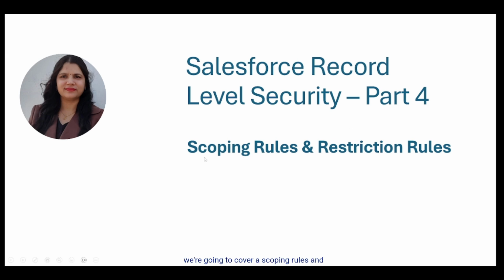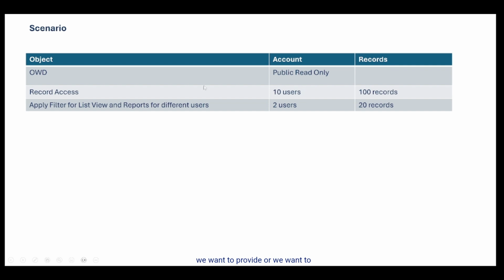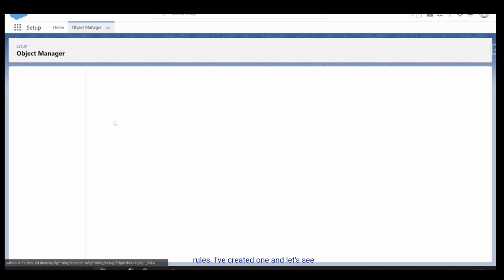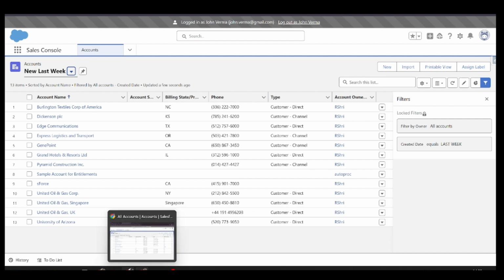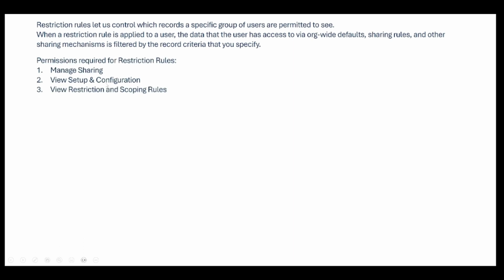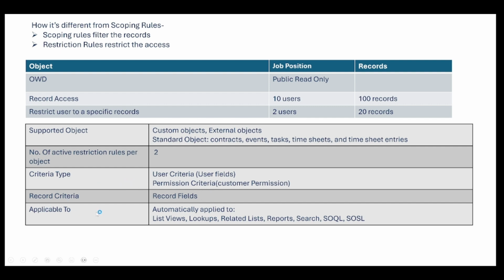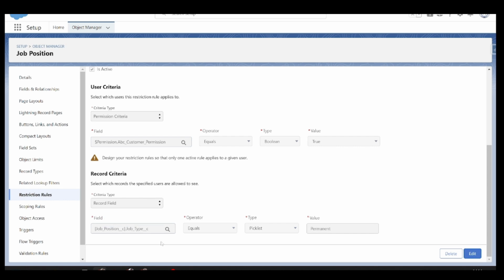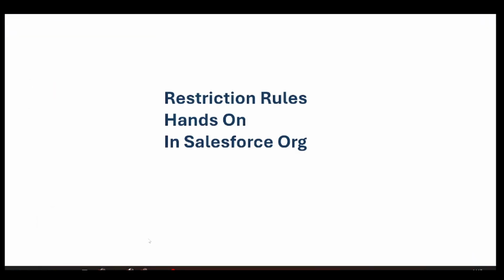Salesforce Record Level Security Part4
This video offers a hands-on session covering Scoping Rules and Restriction Rules:

1. What are Scoping Rules and Restriction Rules?
2. How do they work
3. The difference between Scoping Rules and Restriction Rules
4. A hands-on demonstration in a Salesforce org